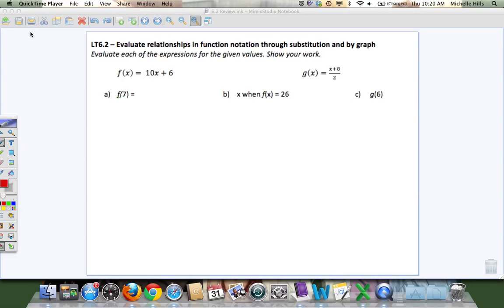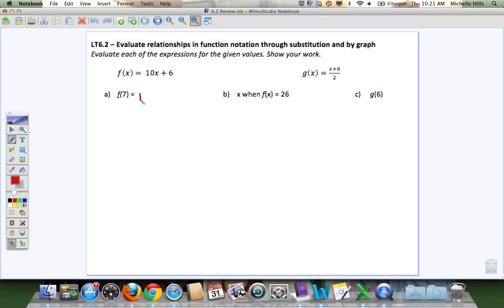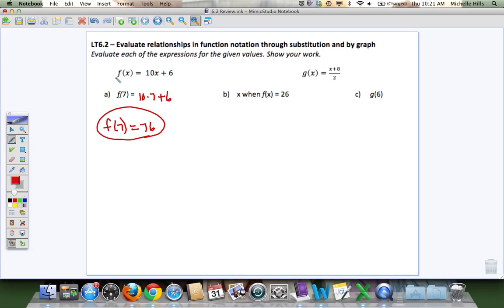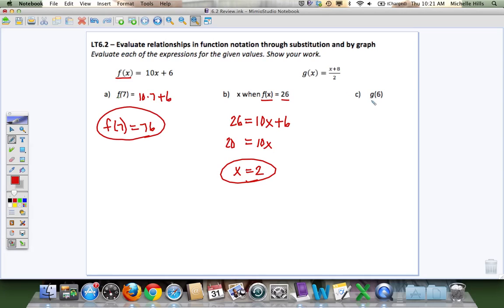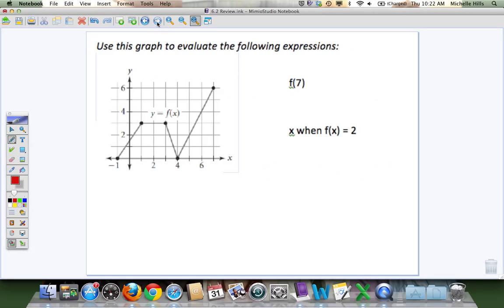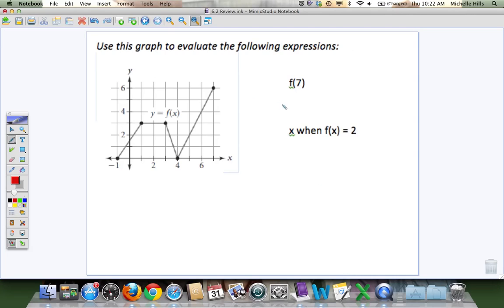Algebra 6.2 Review.mov